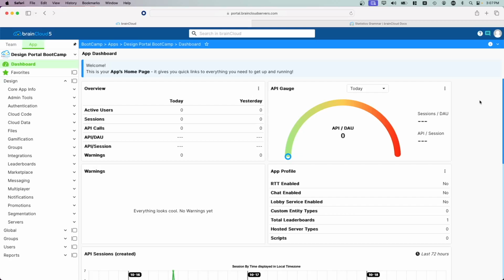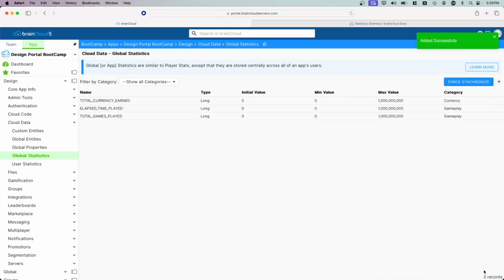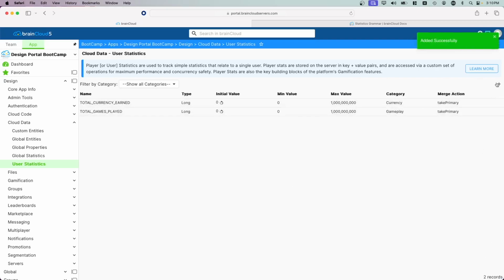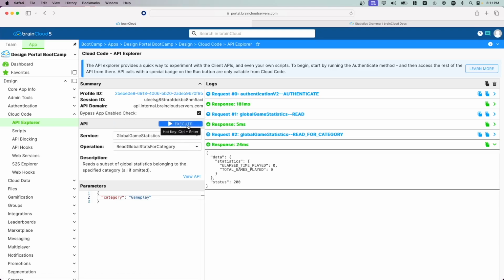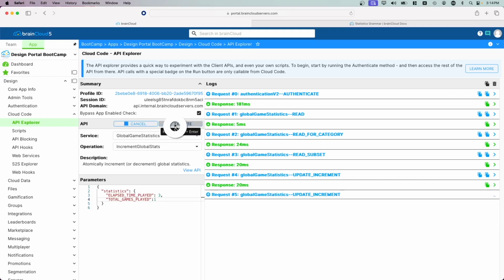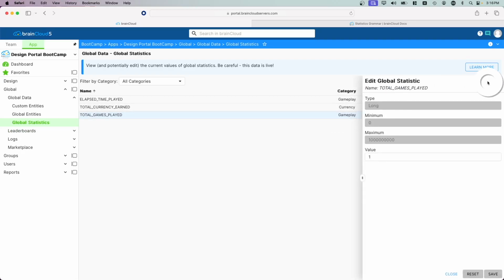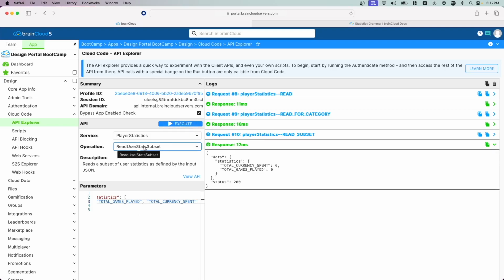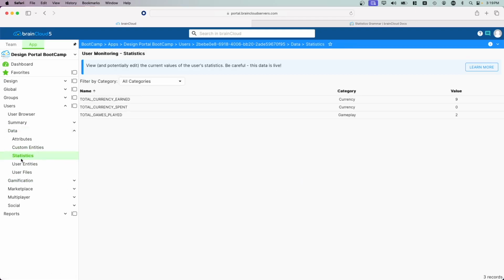Design Portal BootCamp 09: Statistics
The 9th video in the Design Portal BootCamp details how setup Global Statistics and User Statistics. This lesson also details the API calls needed to read the statistics and increment the statistics.